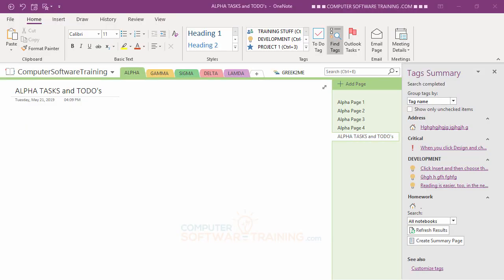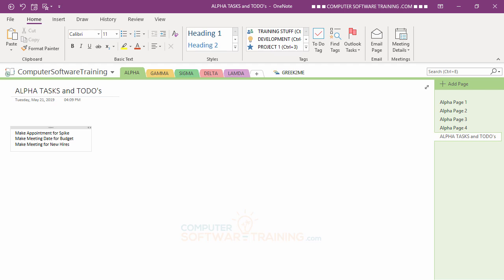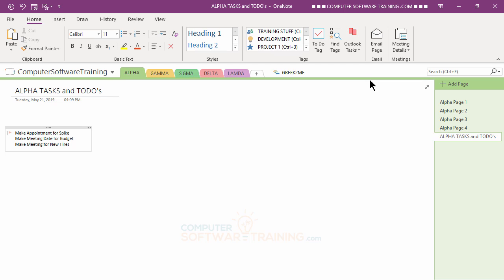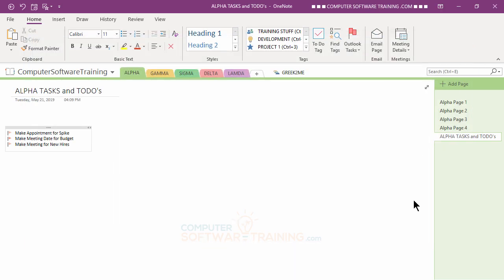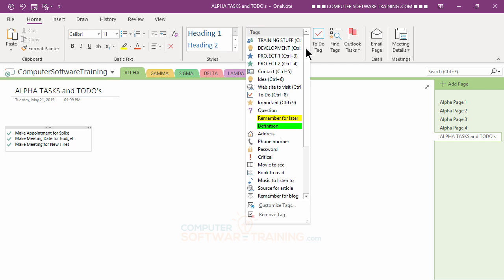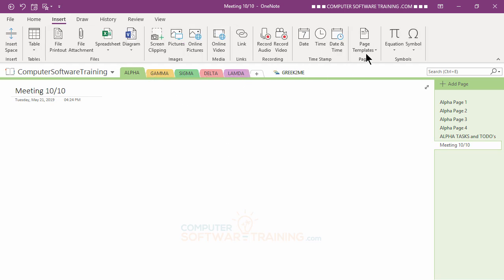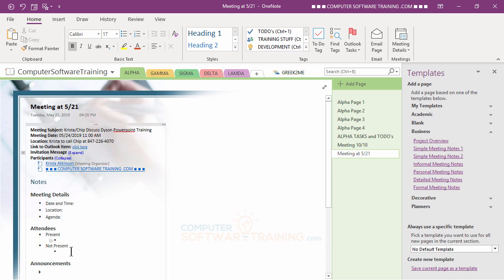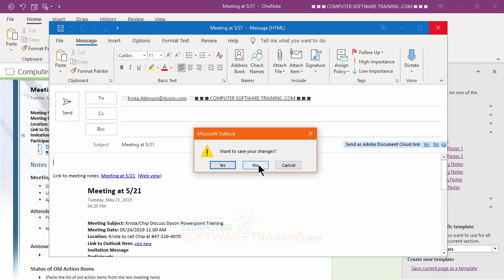ON-01-10 — Integrate Outlook Tasks and Emails with Microsoft OneNote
Bringing email communication and task management directly into your notes can dramatically improve productivity, and in this video from our Microsoft OneNote training series, you’ll explore how to integrate Outlook tasks and emails seamlessly. You’ll learn how to send emails from Outlook straight into OneNote pages, allowing you to save critical conversations, meeting details, or reference materials in context — a smart workflow covered in every robust Microsoft OneNote tutorial. We’ll also show you how to create Outlook tasks directly from OneNote, keeping your action items aligned and synchronized across both platforms. This integration is a prime example of what is Microsoft OneNote used for, as it helps centralize scattered information and ensures nothing falls through the cracks. You’ll also discover how to use Microsoft OneNote effectively to track follow-ups, manage project details, and enhance cross-app collaboration. With Microsoft OneNote online, all these connections remain accessible anytime, anywhere. Strengthen your productivity and streamline your digital workflows with our expert-led Microsoft OneNote training, and keep your projects moving forward with clarity and confidence.
📊 Explore Our Complete Microsoft OneNote Course Lineup
📐 Essentials for Capturing & Sharing Ideas